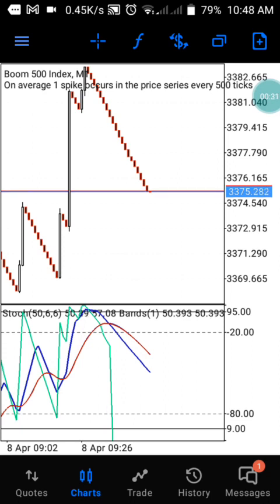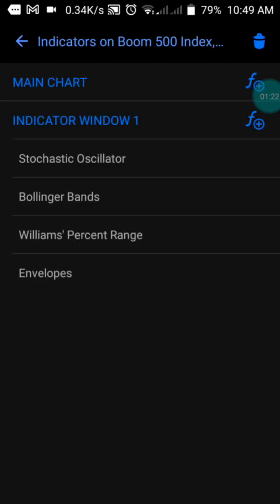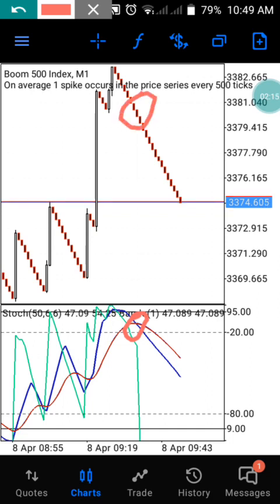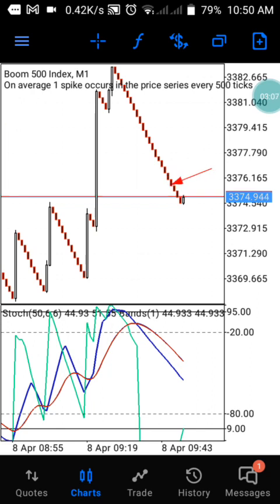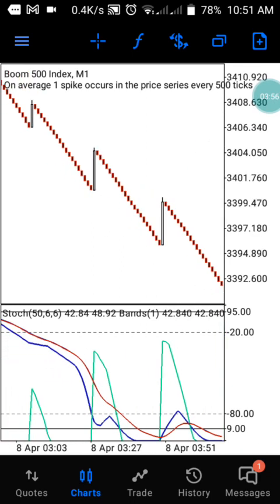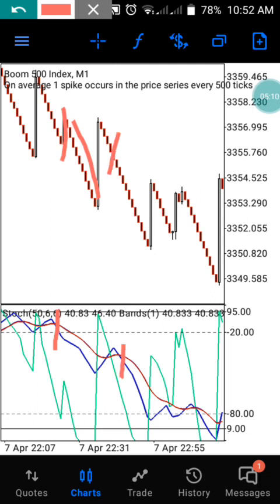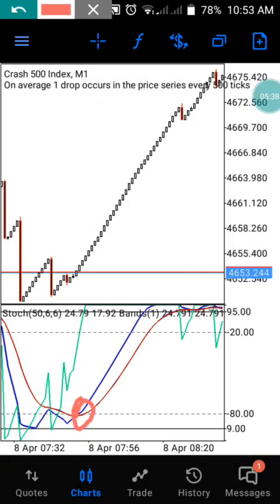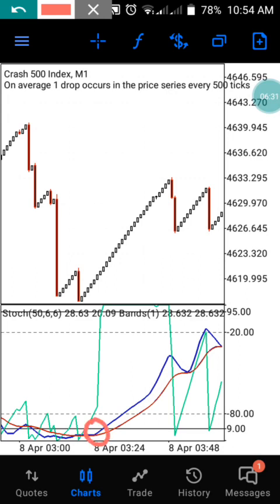Most Accurate Boom and Crash Strategy For Beginners // Daily Profit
Welcome to this video where we'll be discussing the most accurate boom and crash strategy for beginners.

Trading on the boom and crash markets can be challenging, especially for new traders. However, with the right strategy, you can achieve success and make profitable trades consistently.

In this video, we'll explore a strategy that has been proven to be highly accurate in boom and crash markets. We'll cover the indicators and tools that you'll need to use and show you how to implement the strategy step-by-step.

We'll discuss the importance of risk management and how to properly manage your trades with this strategy to minimize losses and maximize profits. You'll learn how to set stop-loss and take-profit orders and how to adjust them based on market conditions.

Throughout the video, we'll provide examples of successful trades using this strategy and offer practical advice that you can implement in your own trading. We'll also address common mistakes that new traders make and offer solutions for avoiding them.

By the end of this video, you'll have a clear understanding of how to use this strategy to make profitable trades on boom and crash markets. Whether you're new to trading or looking to improve your existing strategies, this video has something for you.

So join us as we explore the world of boom and crash trading and share our insights and expertise with you. With this highly accurate strategy, you can start making profitable trades and achieve success as a beginner trader.